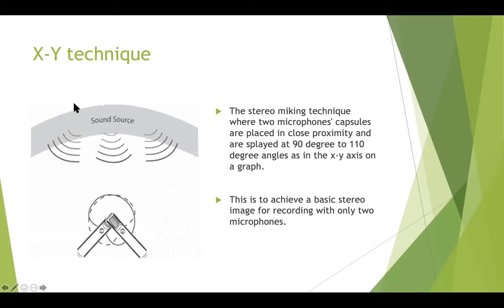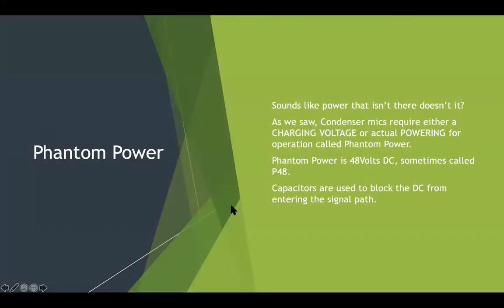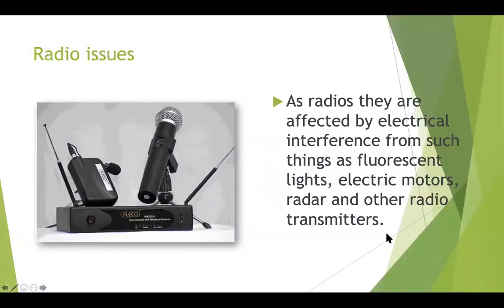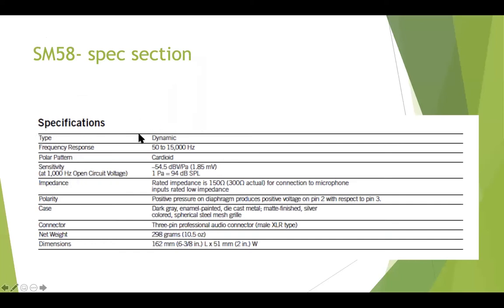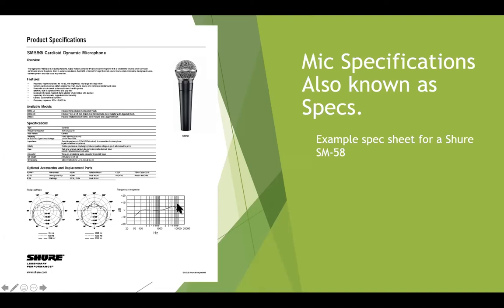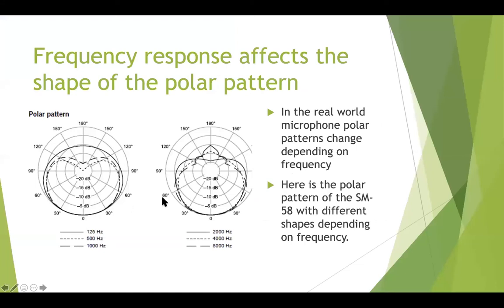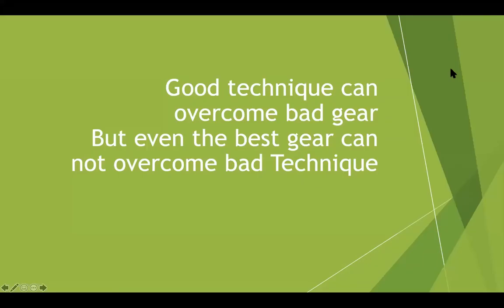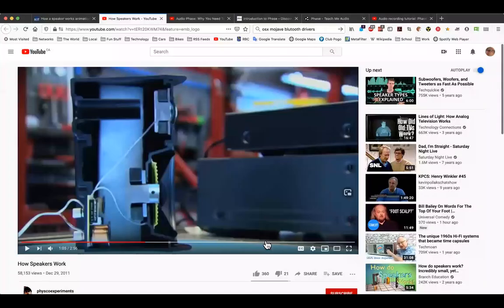XY and Speakers Nov 23rd 2020 lecture part 2